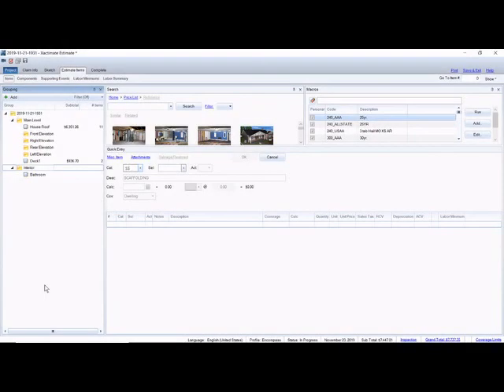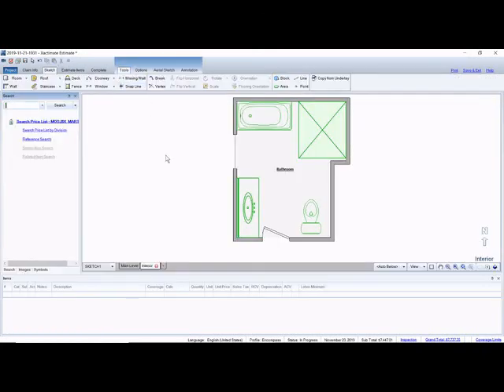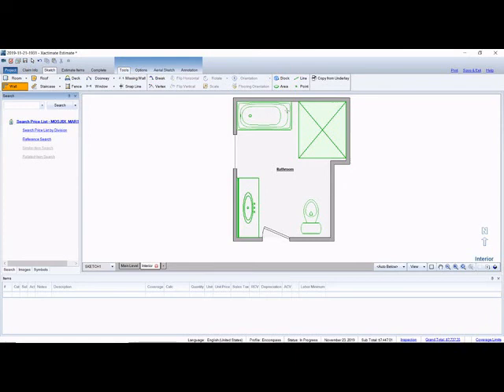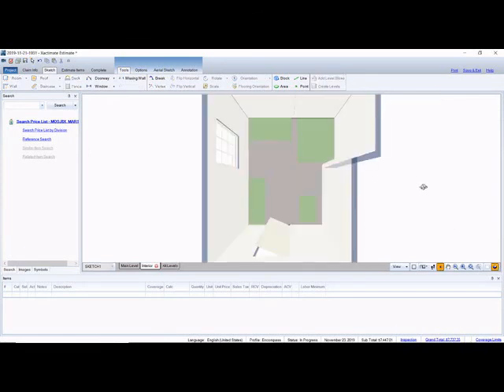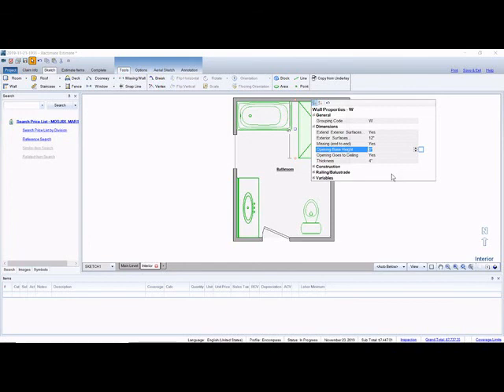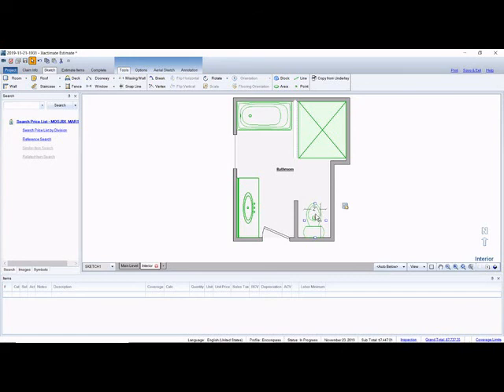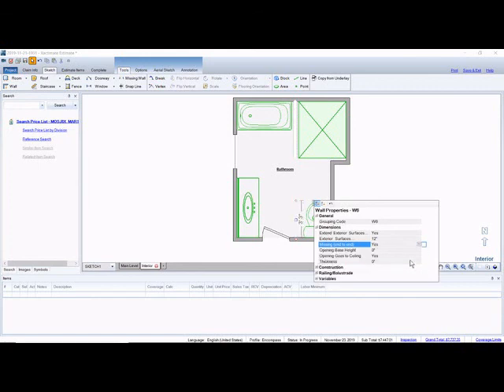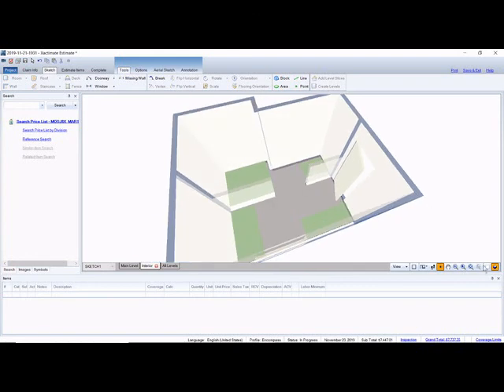How to sketch a Pony wall, half wall, knee wall in Xactimate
In this video, I will show how to add a knee wall using Xactimate. This free tutorial features pro tips to make help you become a pro at sketching in Xm8.

If you subscribe to my channel and leave me a message in the comments to let me know, I will send you an updated contact list of over 70 IA firms across the US. You can use this list to contact as many of them as you choose and get on their deployment lists.

to learn more about insurance adjusting, free xactimate tutorials, adjusting tools and much more. If you are a new adjuster trying to break into the adjusting business, adjusterpedia.com can help you land your first deployment and help you get consistent work as an independent adjuster.